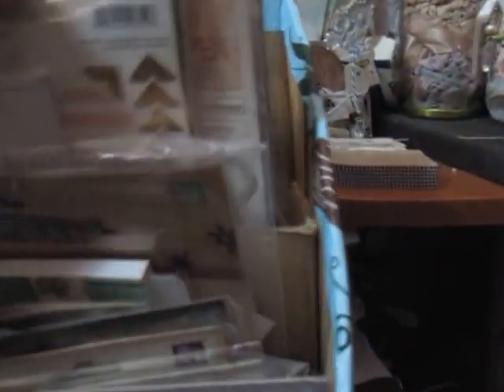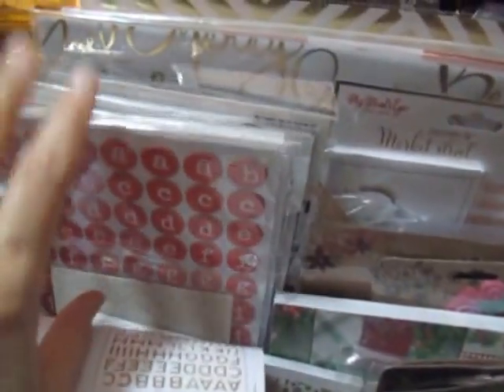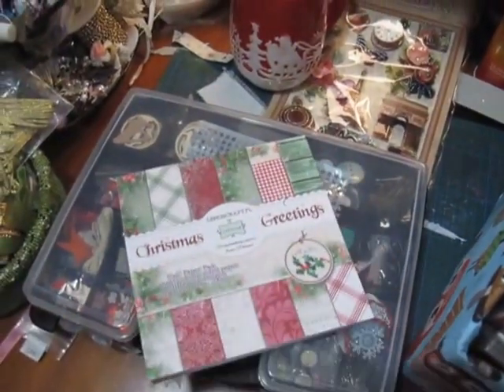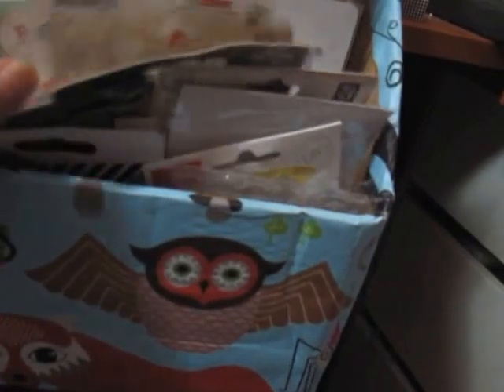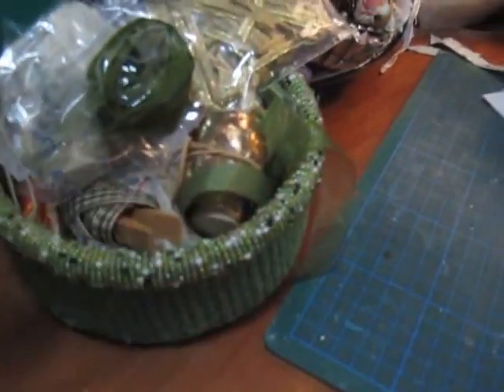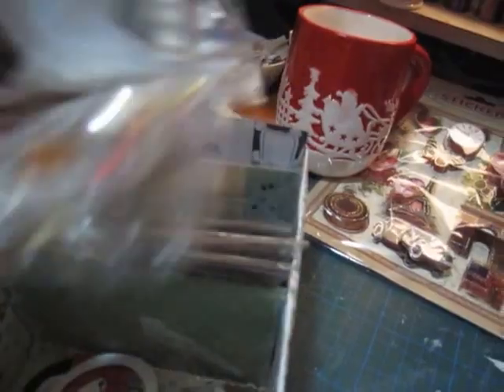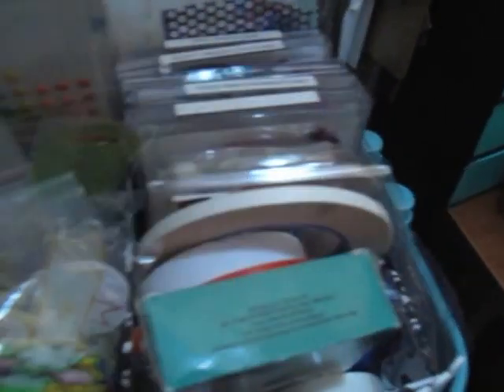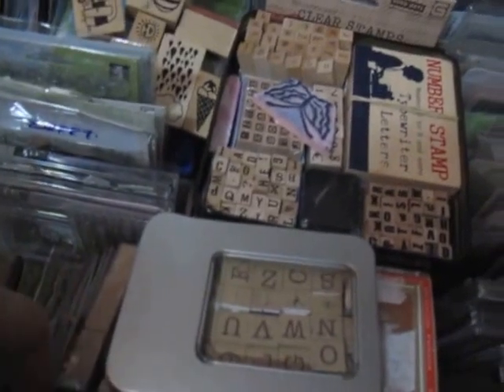Curating Christmas 2015 by Zeffy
Descriptionthis is how i have my supplies sorted...everything onhand for my Christmas Journal